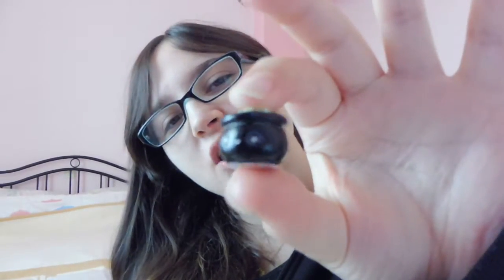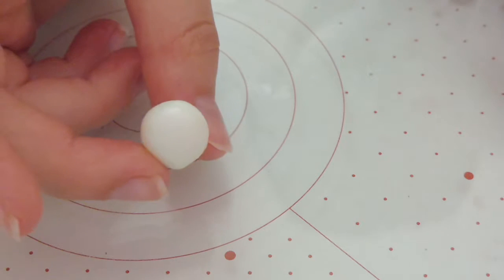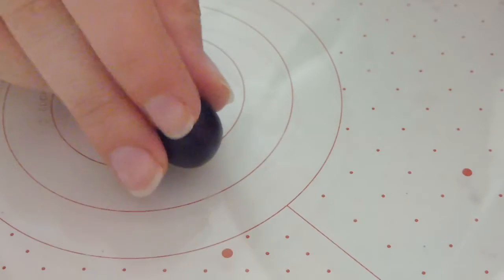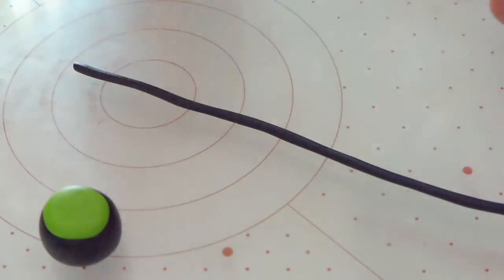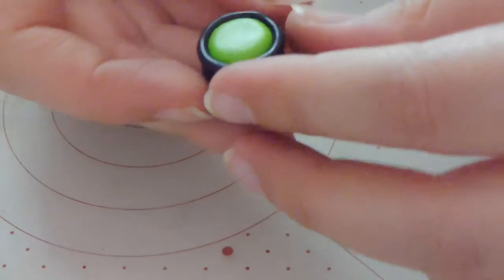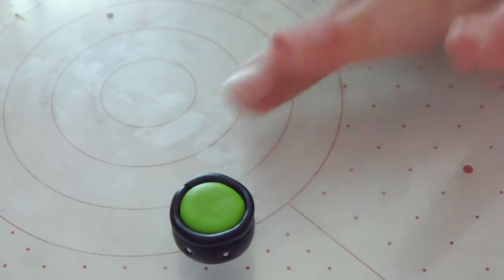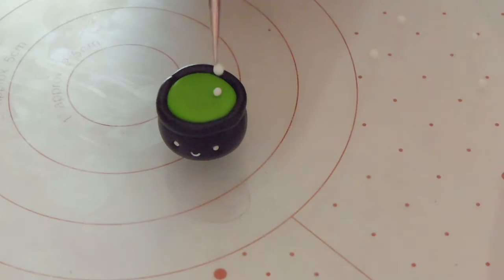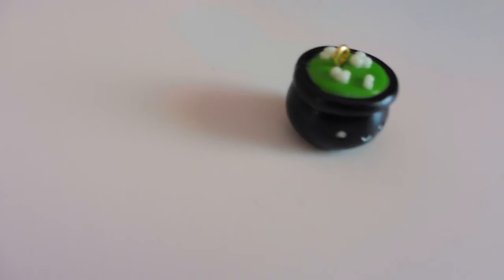Simple Kawaii Witch's Cauldron ~ Polymer Clay Tutorial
The final instalment to the Halloween Video Series. The Simple Kawaii Tutorials series will continue with themes probably connected to. Christmas maybe?
Twitter: @thefaidrinbear (even though in all honesty i am not much of a tweeter)